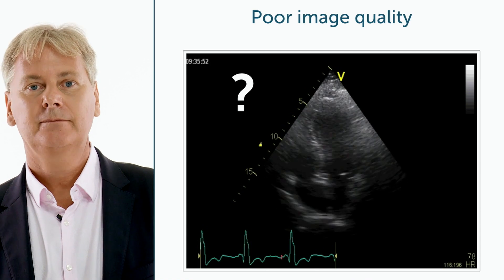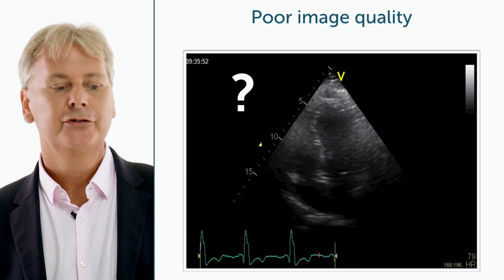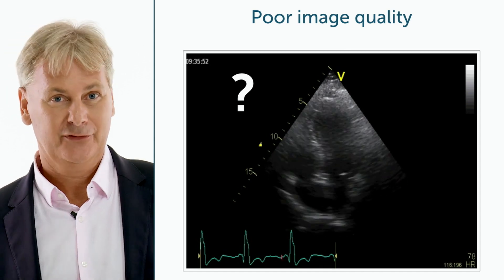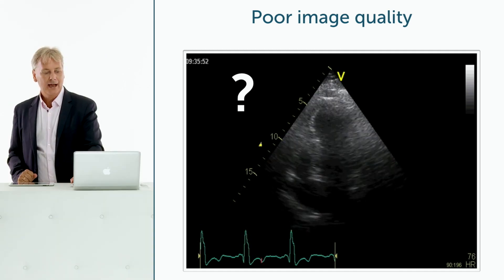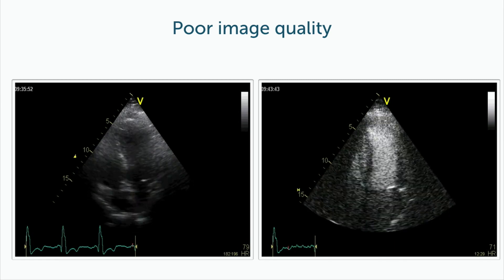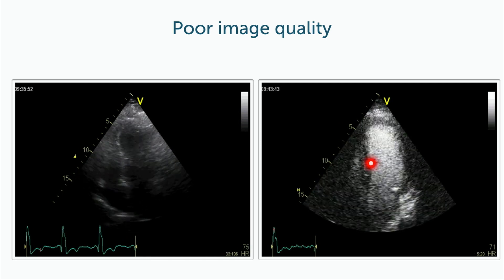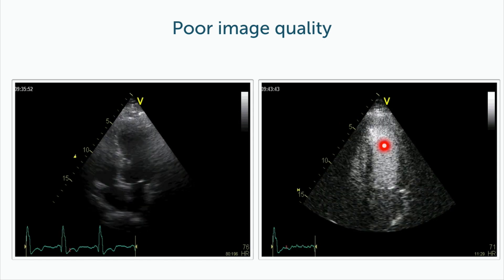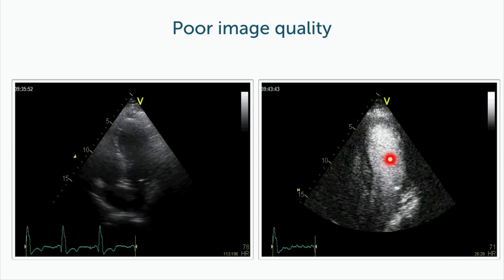Left heart contrast in poor image quality